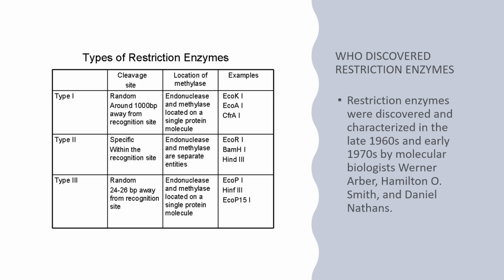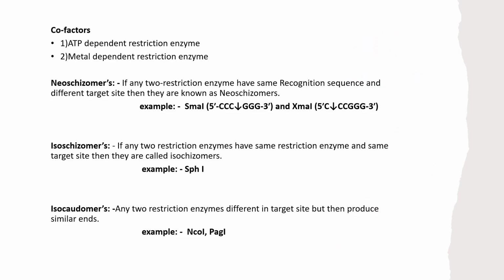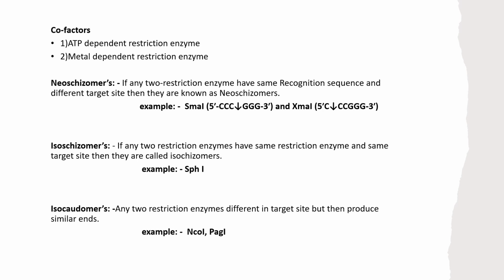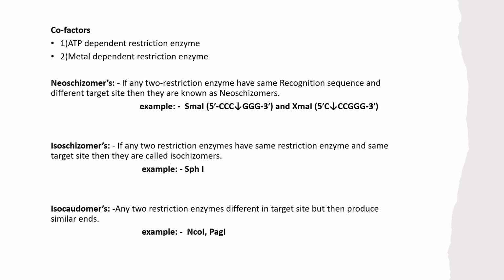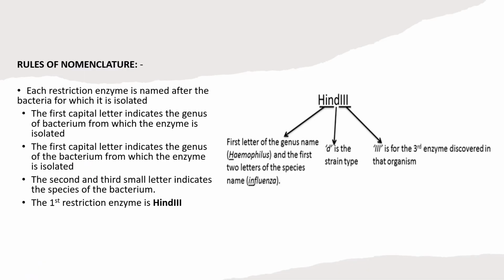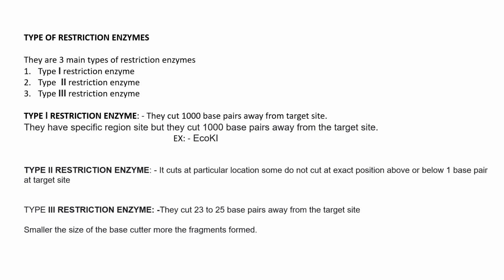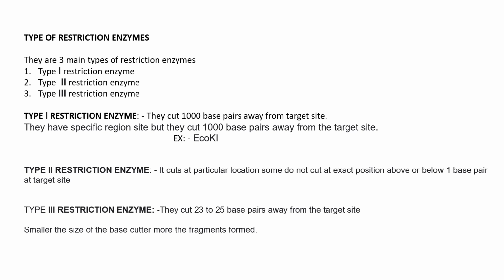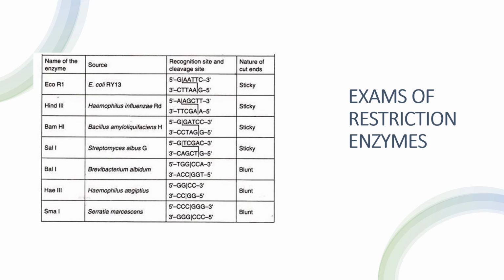GENETIC'S RESTRICTION ENZYME'S